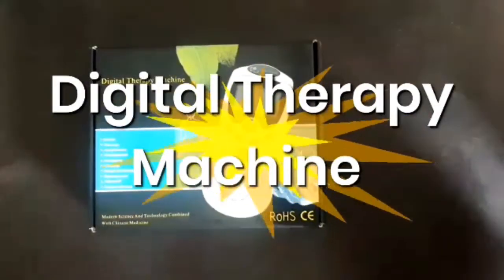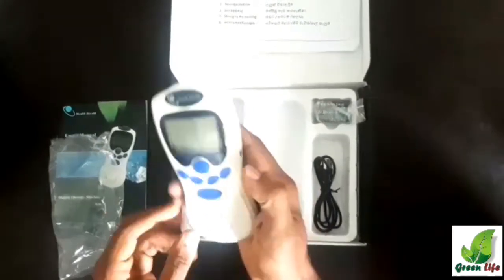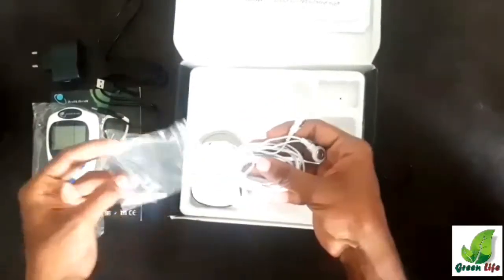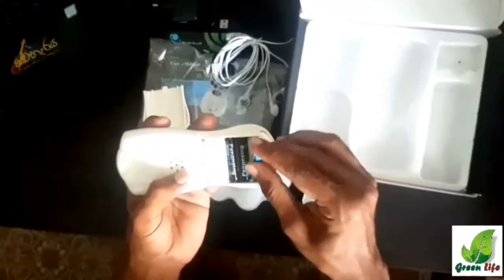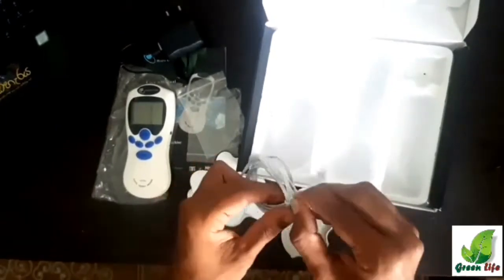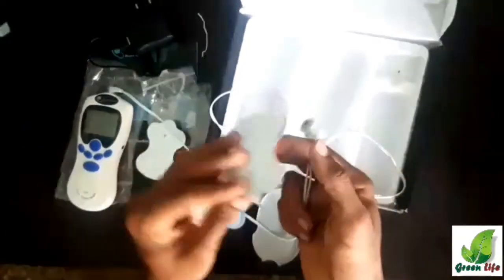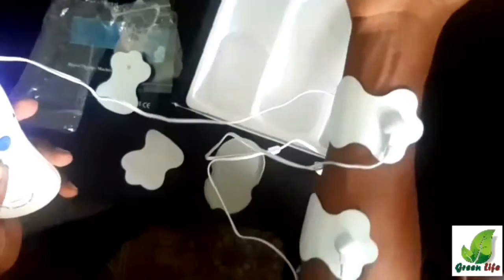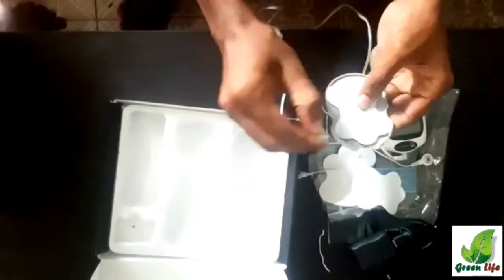digital therapy machine මසාජ් massage_machine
this amazing device is using as digital therapy machine.